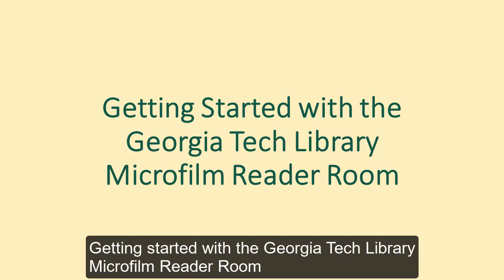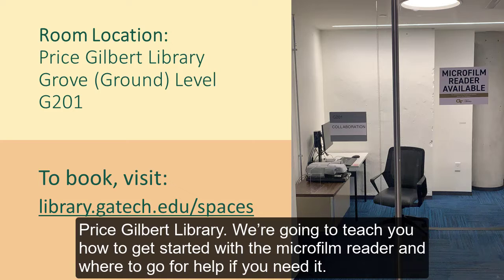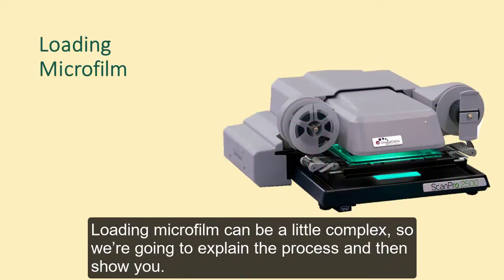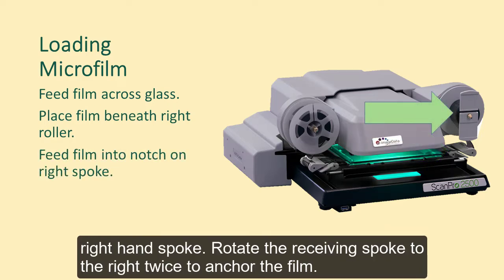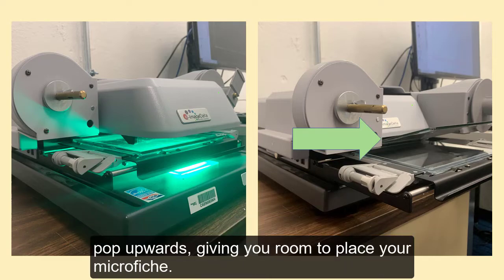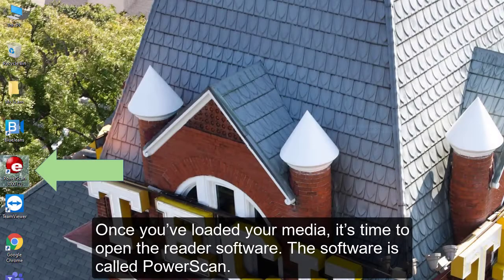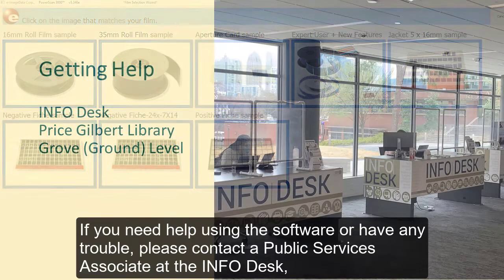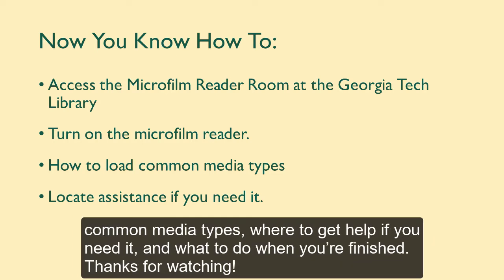Georgia Tech Library Microfilm Reader Room Instructions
A quick guide to how to use the microfilm reader room at the Georgia Tech Library. Topics covered include booking the space, getting started with the microfilm reader, using relevant software, and accessing help if needed.